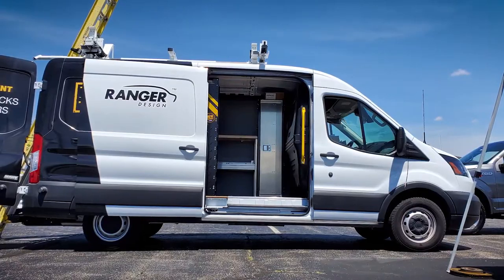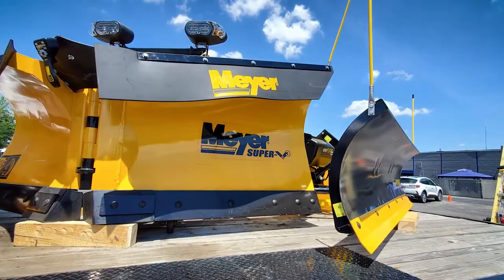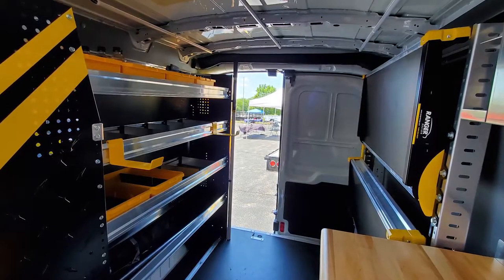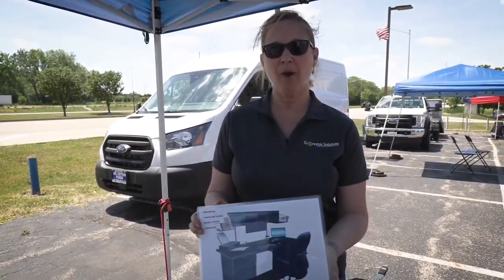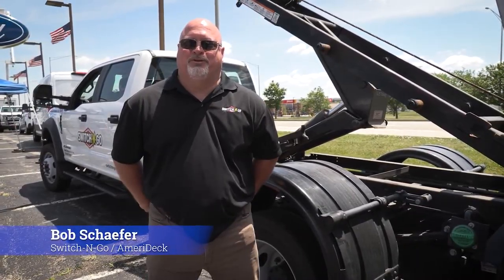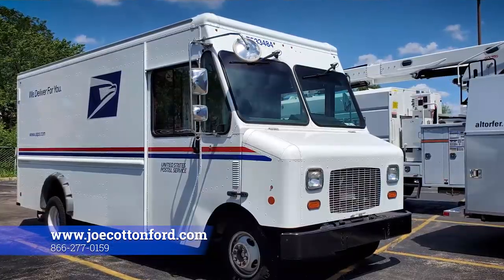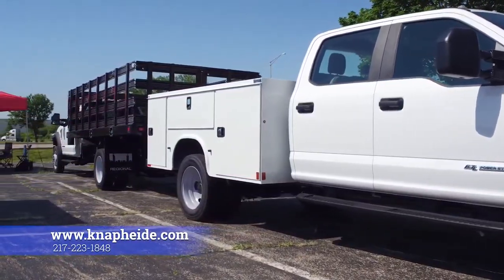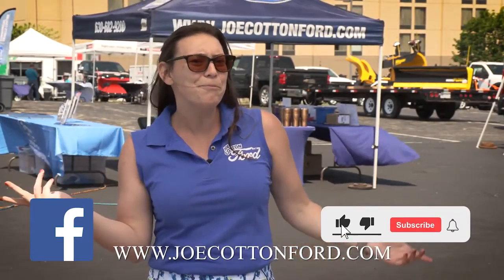2021 Joe Cotton Ford Commercial Vehicle Event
A recap of Joe Cotton Ford's annual Commercial Vehicle Event! Come out next year for another fun day of food, music, games, and networking with our local commercial vendors